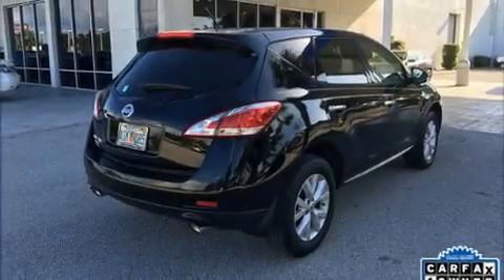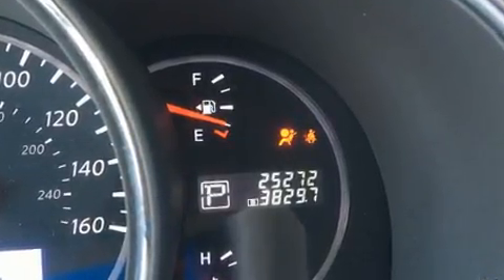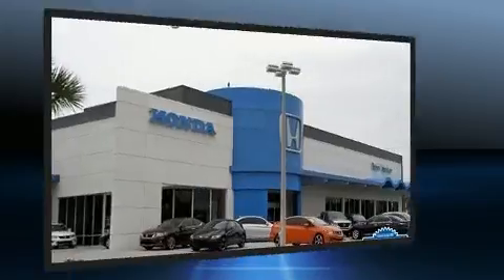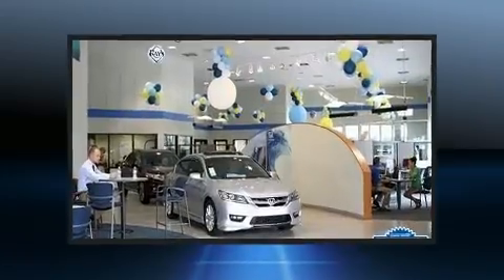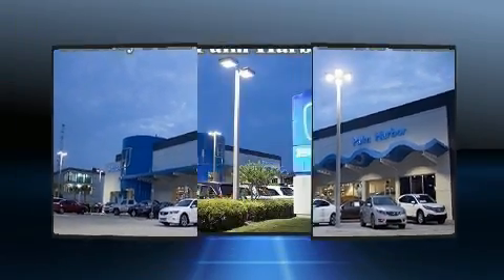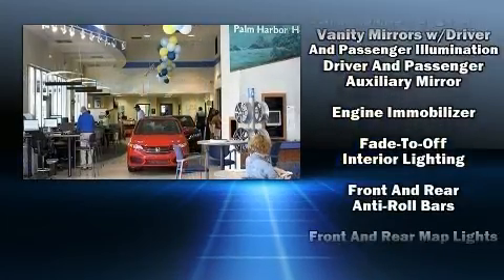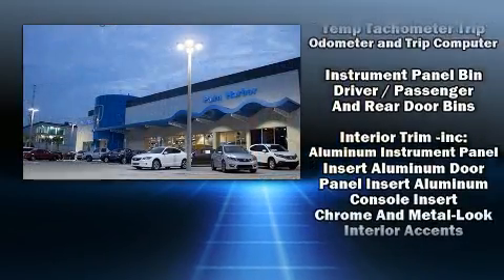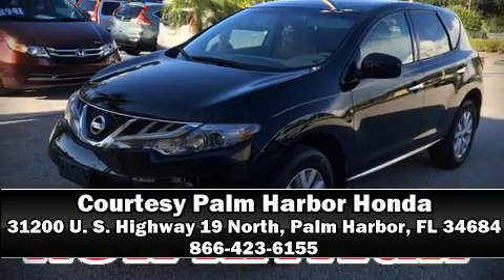2014 Nissan Murano S in Palm Harbor, FL 34684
31200 U. S. Highway 19 North

Discerning drivers will appreciate the 2014 Nissan Murano. With just over 25,000 miles on the odometer, this 4 door sport utility vehicle prioritizes comfort, safety and convenience. It features an automatic transmission, front-wheel drive, and a 3.5 liter 6 cylinder engine. Nissan prioritized comfort and style by including: a tachometer, speed sensitive wipers, telescoping steering wheel, power door mirrors, remote keyless entry, cruise control, and power windows. Premium sound drives 6 speakers, providing you and your passengers a sensational audio experience. Nissan ensures the safety and security of its passengers with equipment such as: head curtain airbags, front SIDE impact airbags, traction control, brake assist, anti-whiplash front head restraints, a panic alarm, and 4 wheel disc brakes with ABS. Electronic stability control ensures solid grip atop the road surface, no matter how challenging the driving conditions. It also arrives with a Carfax history report, providing you peace of mind with detailed information. We know that you have high expectations, and we enjoy the challenge of meeting and exceeding them! Please don't hesitate to give us a call.